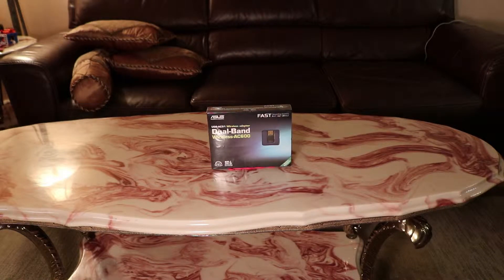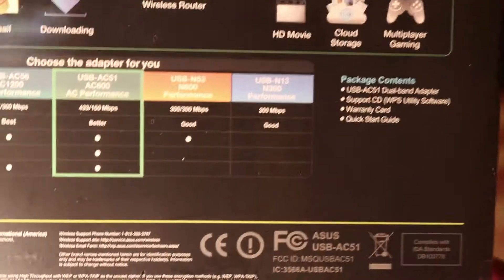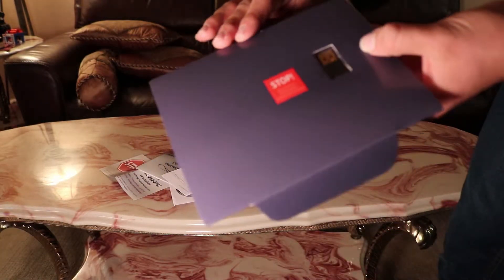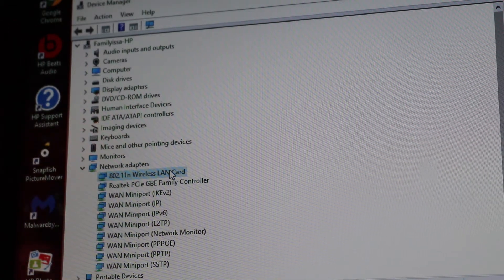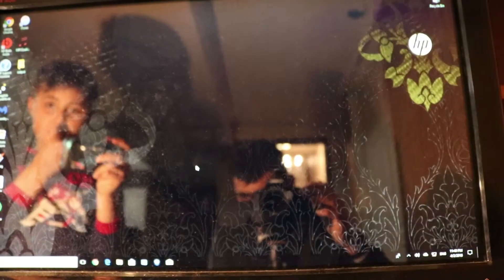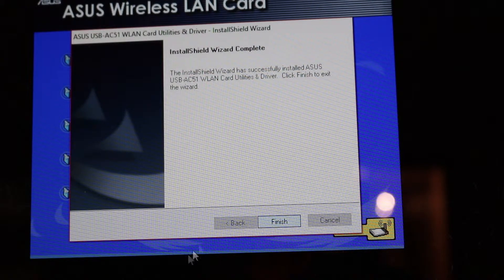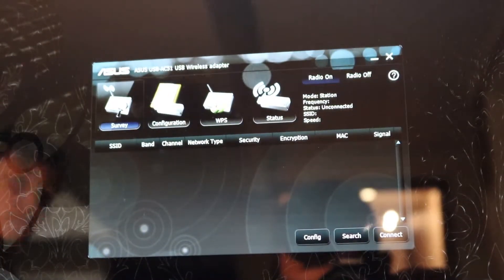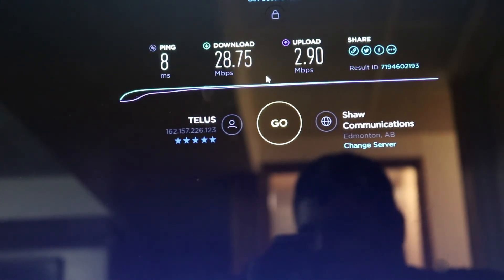ASUS AC600 USB Wifi Adapter Model USB-AC51 Unboxing Setup and Review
ASUS AC600 USB Wifi Adapter Model USB-AC51 Unboxing and quick overview ► Buy